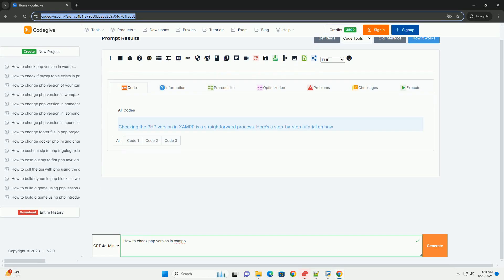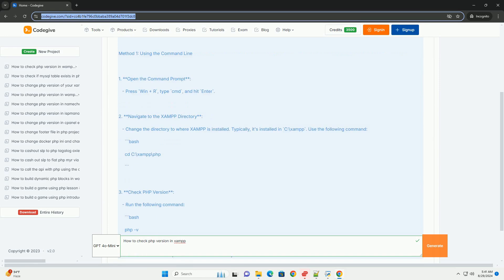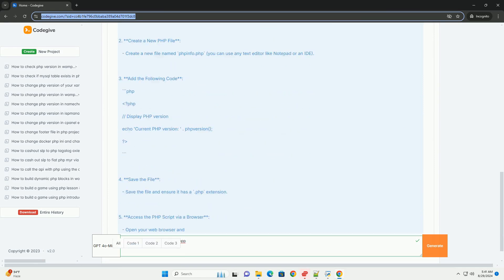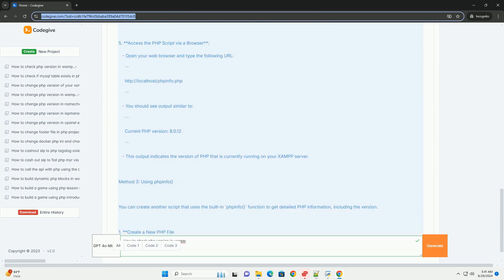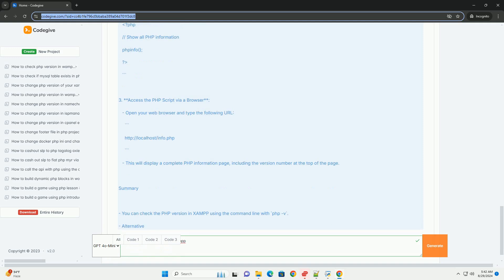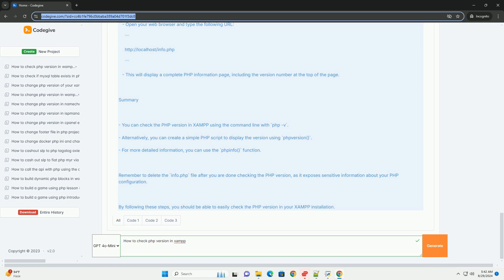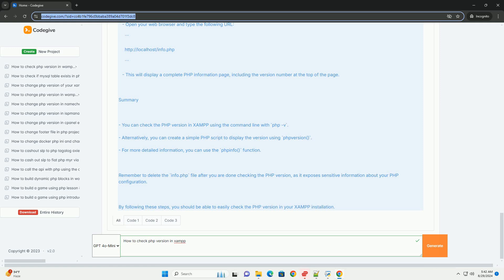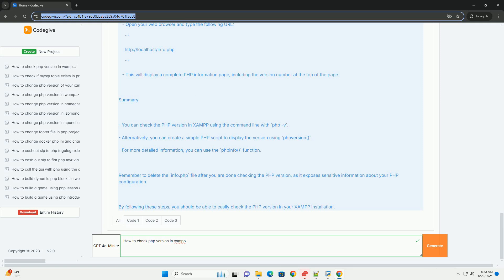How to check php version in xampp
to check the php version in xampp without using code, you can follow a straightforward process. first, open the xampp control panel on your computer. once it's open, locate the "apache" module and ensure it is running; if not, start it. next, open your web browser and type in "localhost" in the address bar, which will direct you to the xampp dashboard. from here, look for the "phpinfo" link, usually found in the "tools" section or directly linked on the dashboard. clicking this link will display a detailed php configuration page, including the current php version at the top. alternatively, you can create a new text file in the "htdocs" directory, name it "info.php," and access it via the browser by entering "localhost/info.php.” this method will also show the php version along with other relevant configuration details.

python check for empty string

python php
python php integration
python php mysql
python phpipam
python phpstorm
python php parser
python php server
python phpmyadmin
python phpserialize